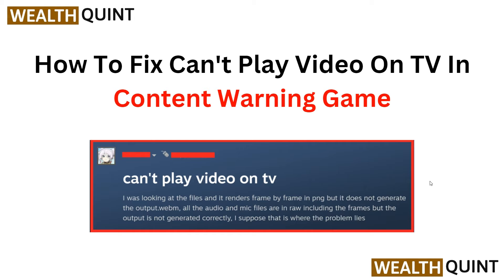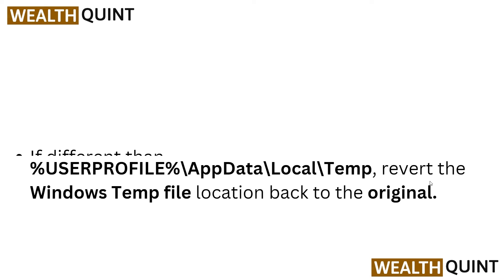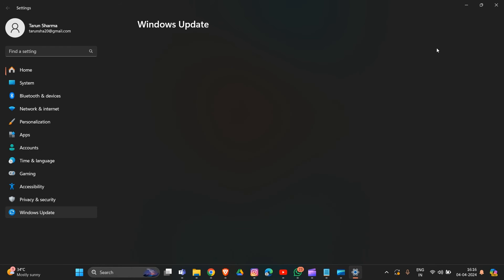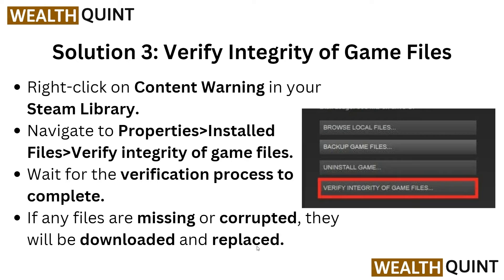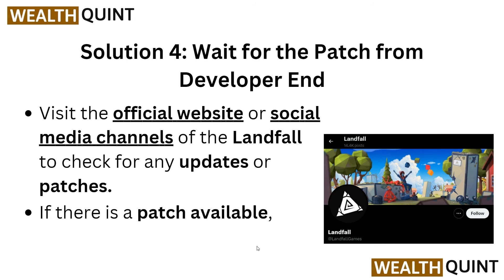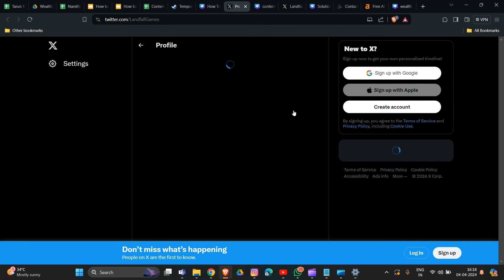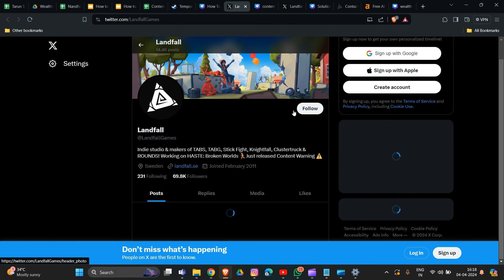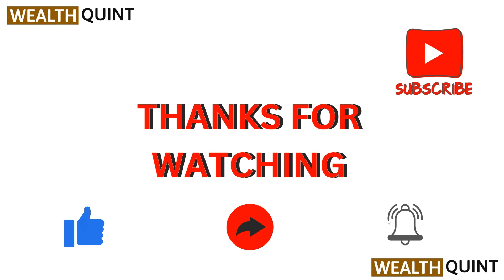How To Fix Can't Play Video On TV In Content Warning Game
If you're facing difficulties playing videos on your TV due to a content warning in a game, this YouTube video is here to help. We understand the frustration of not being able to enjoy your favorite videos on a larger screen. In this tutorial, we will walk you through the process of fixing this issue step by step. Our comprehensive guide will provide you with effective solutions to overcome this problem and resume watching videos on your TV seamlessly. Don't let technical glitches ruin your entertainment - watch our video now and learn how to fix the "Can't Play Video on TV in Content Warning Game" issue.

00:53 Solution1: Check And Revert Temp File Location
01:03 Solution 2: Update Windows
01:37 Solution 3: Verify Integrity Of Game Files
02:05 Solution 4: Wait For The Patch From Developer End